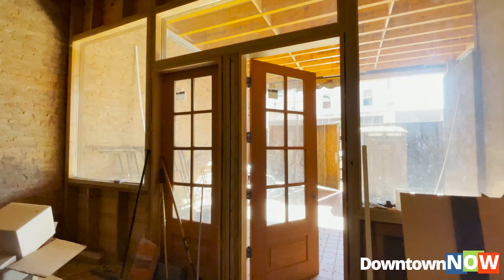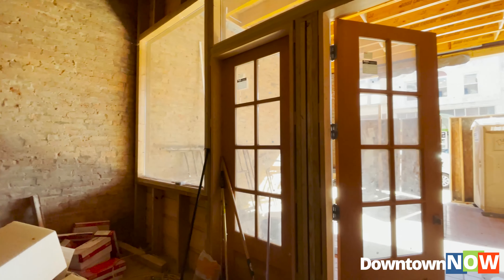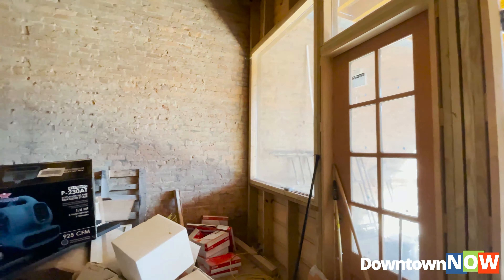DowntownNOW: Episode 10- 217 E. Main St